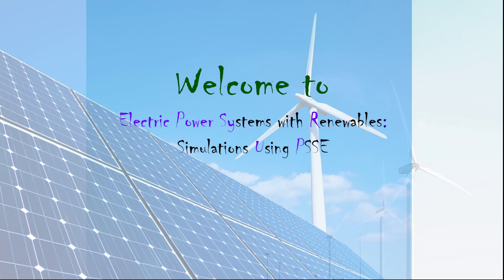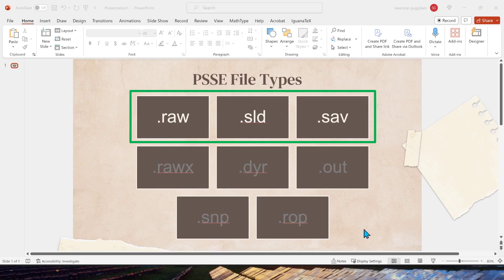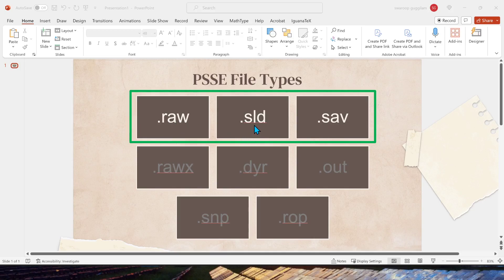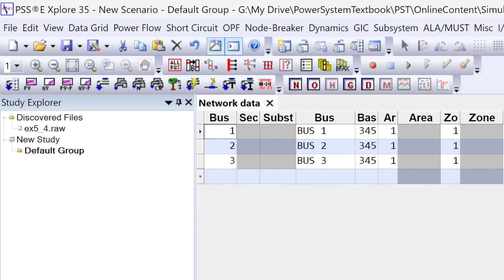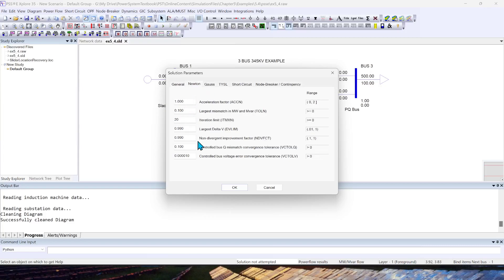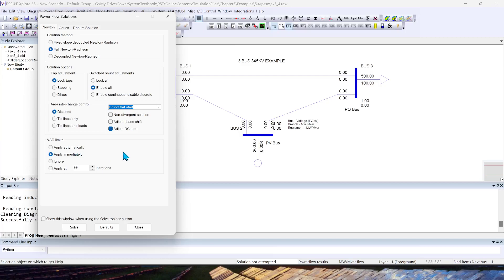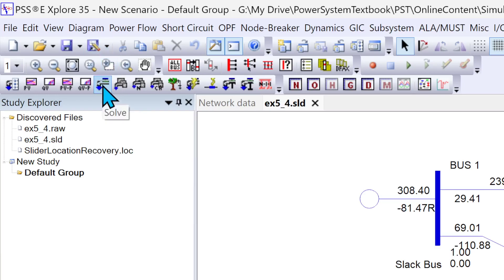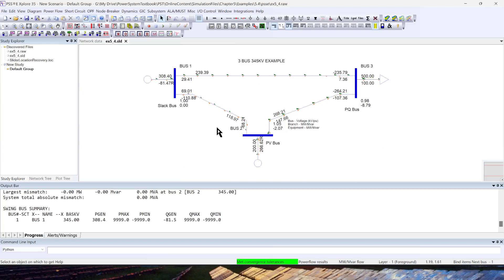Perform AC Load Flow Analysis in PSSE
This video covers the following items:
1. What are power flow file types?
2.     How to Load “.raw”, “.sav” and “.sld” files?
3. Perform AC NR power flow analysis
4. Visualize the animated flows in the Single Line Diagram